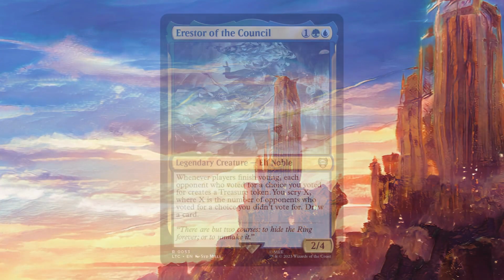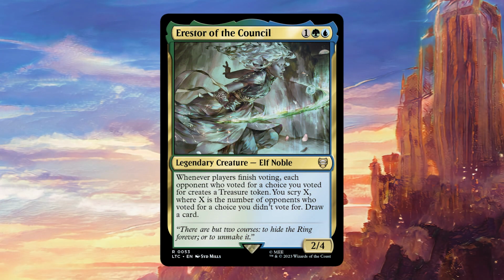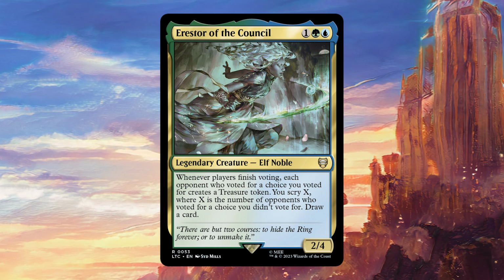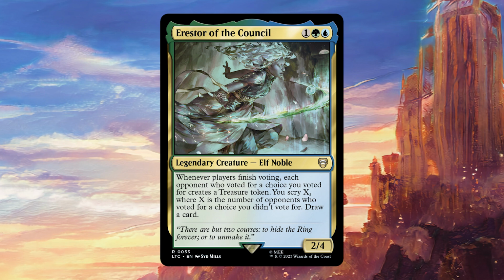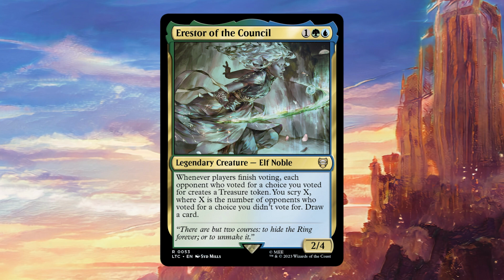Card Spotlight: Erestor of the Council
Welcome to a new episode of Card Spotlight on this channel where I talk about the card Erestor of the Council from the Lord of the Rings: Tales of Middle-Earth set.

Erestor of the Council is an amazing new Simic legendary creature that makes all voting cards so much better for you!